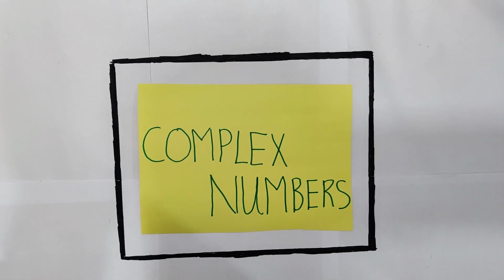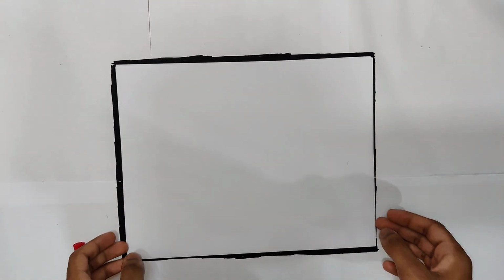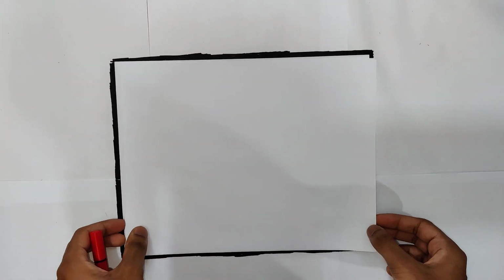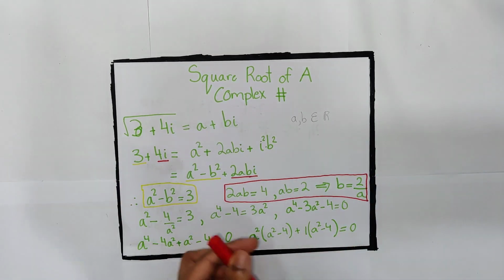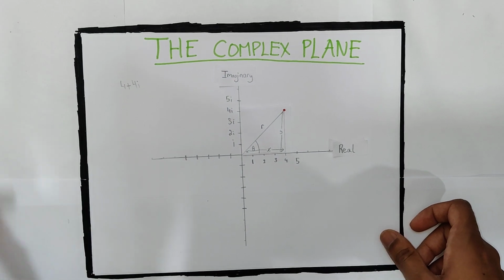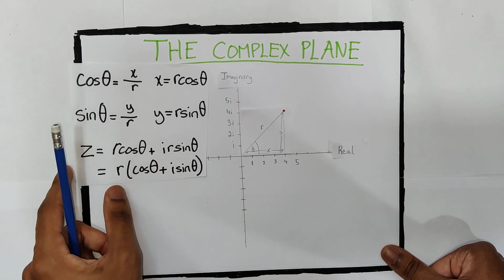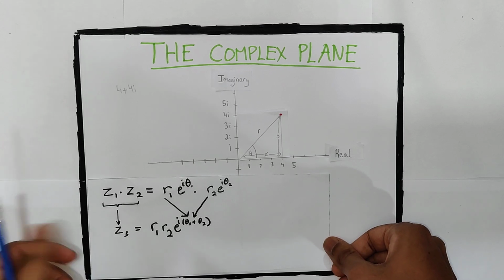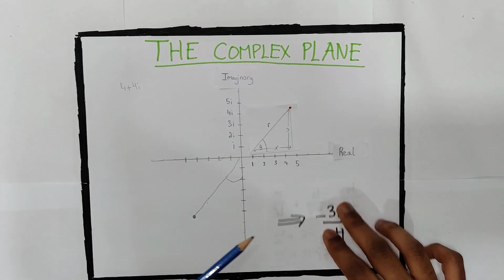CAPE Pure Maths U2 - Introduction to Complex Numbers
Hey everyone! This is the first video of a playlist I'm creating for Pure Maths Unit 2. Feedback is appreciated, and don't worry we hope to improve production quality over time.